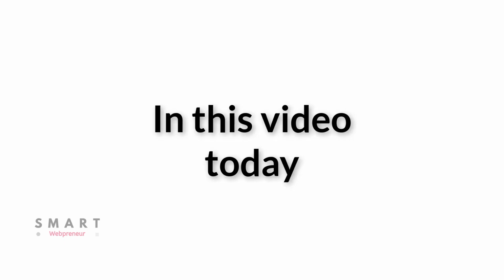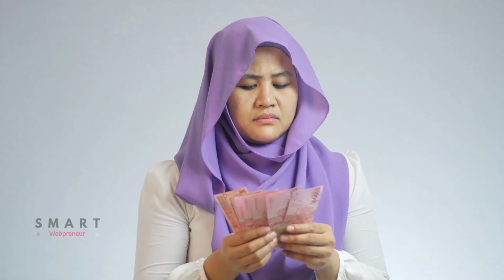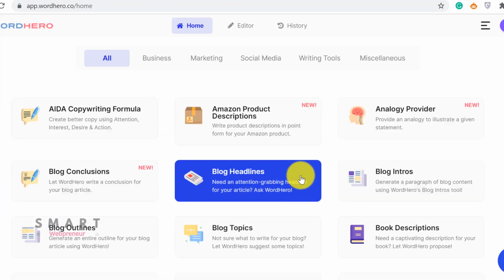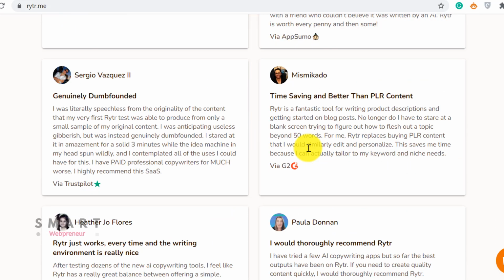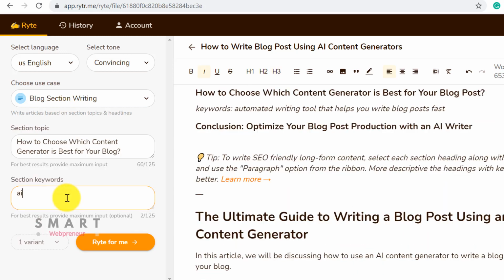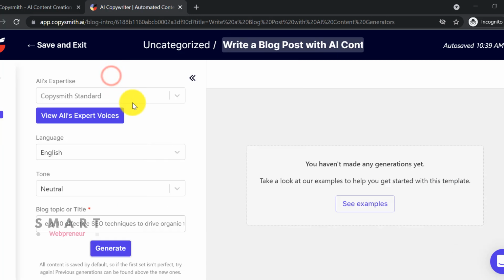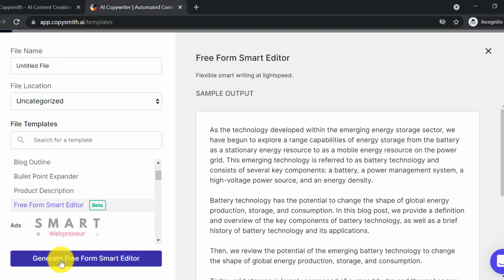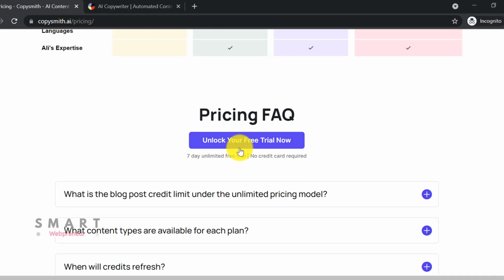Jasper (Jarvis) Alternatives - Our Top 3 Choices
The best Jasper (earlier Jarvis) alternatives we recommend now are these.

Jarvis, recently rebranded as Jasper is a good AI content writer software. No doubts about that. But it is also true that Jarvis is expensive. And that's why in this video I am going to show you the best Jasper alternatives that I have used first hand.

The WordHero LTD is now available for $89 one time, for new users. (It was $69 earlier).  So if you are thinking of getting WordHero now may be the time. I am sure it will gradually increase in price and may cost several hundred in the coming days.

We have already made a Rytr review video on this channel.

I have not mentioned BrameWork in this video because it is a relatively new tool and wasn't launched when we published this video. It works really great. Of course, it is not perfect. But it is a great value for money.

Watch the video to find out more about these Jarvis alternative tools.

Jarvis Trial (with 10k free credits)